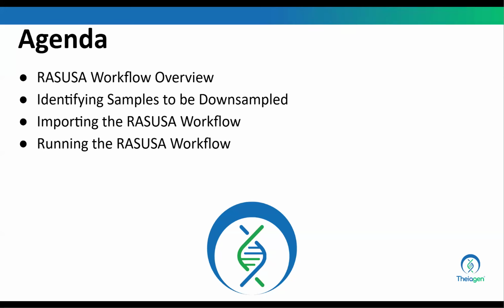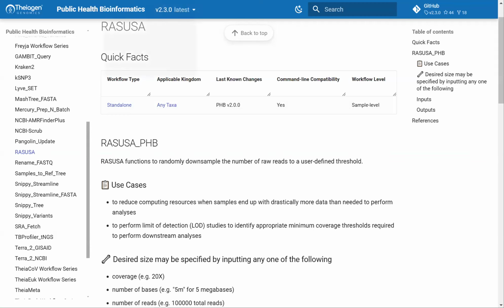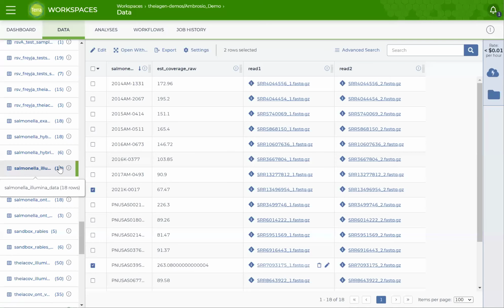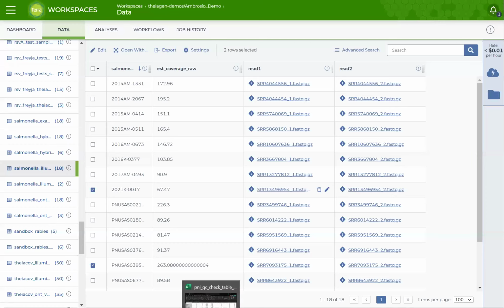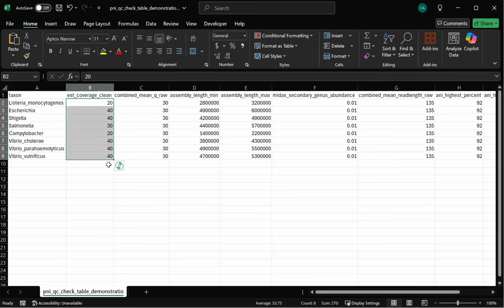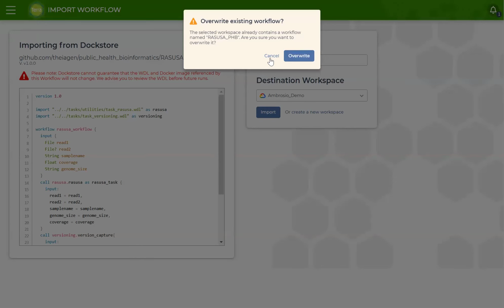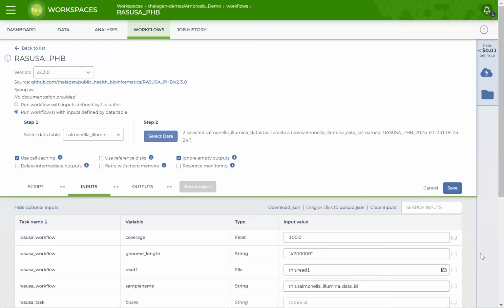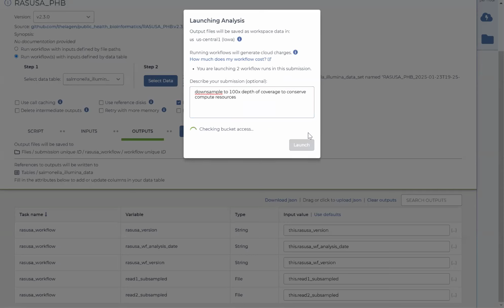Compute Costs, Down sampling with RASUSA